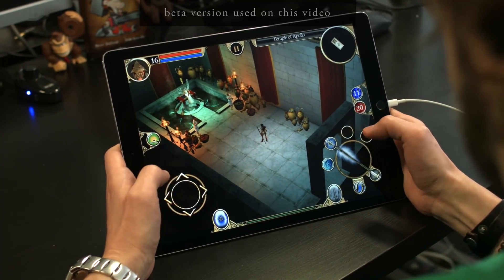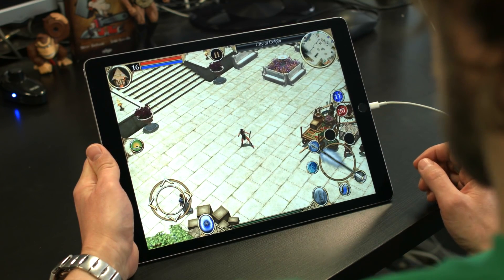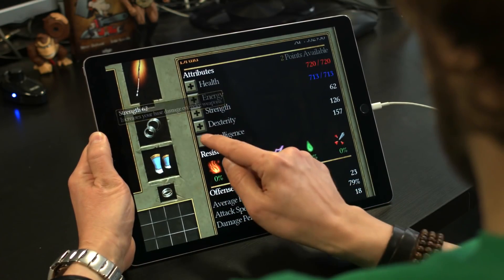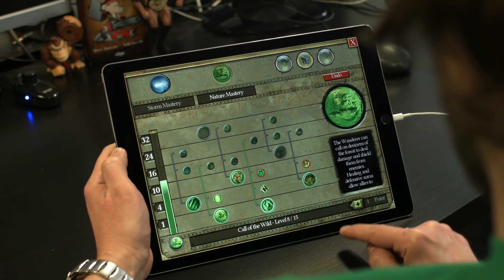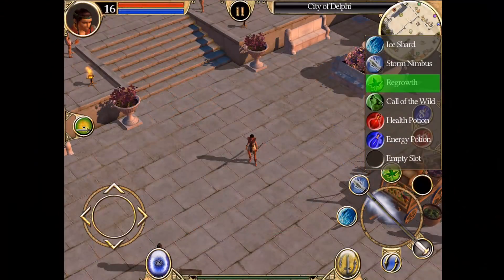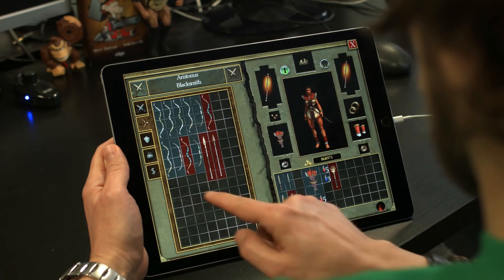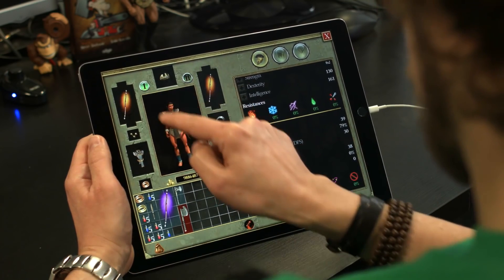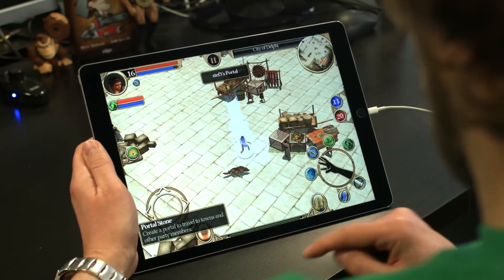Titan Quest Mobile Edition Developer Diary Video #1